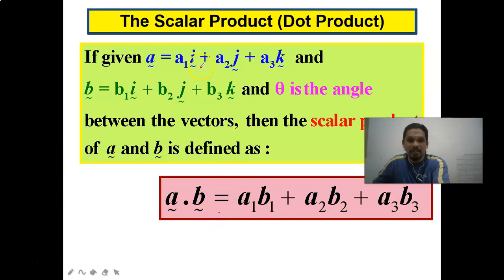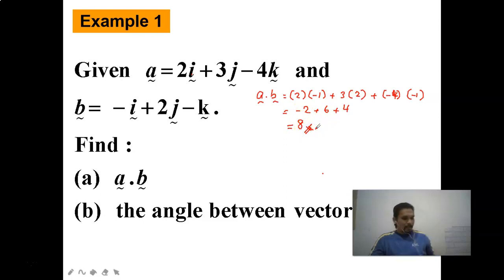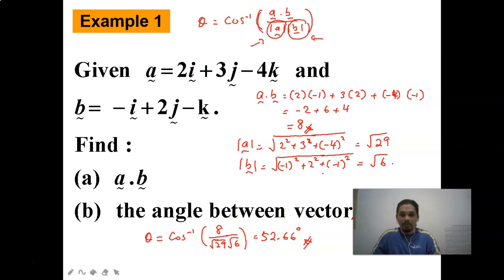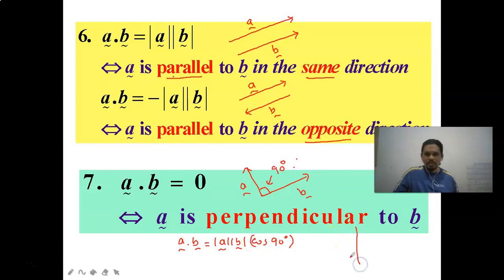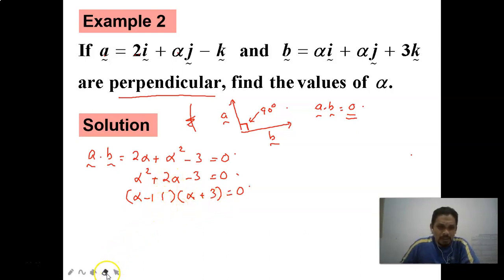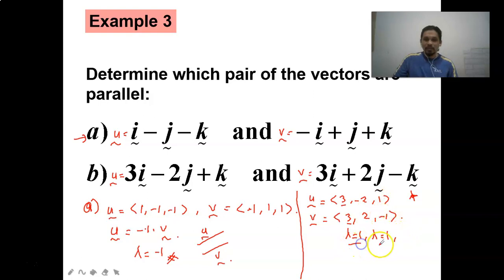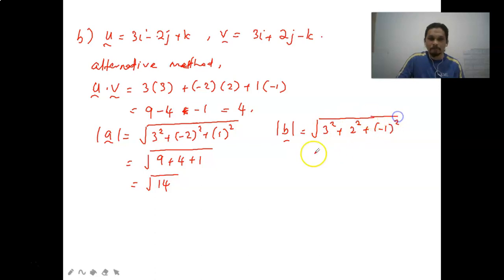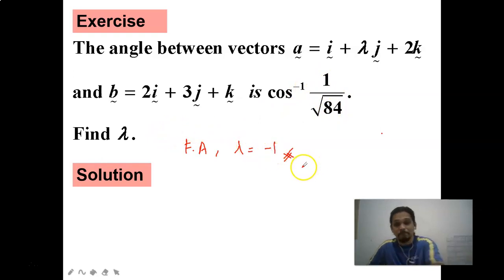SM025 TOPIC 5 VECTOR LECTURE 2 OF 5